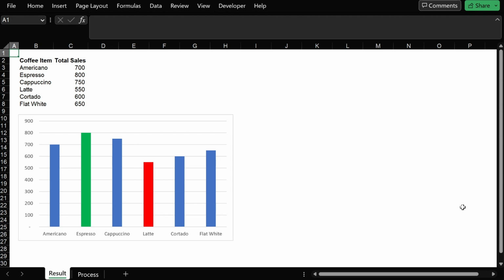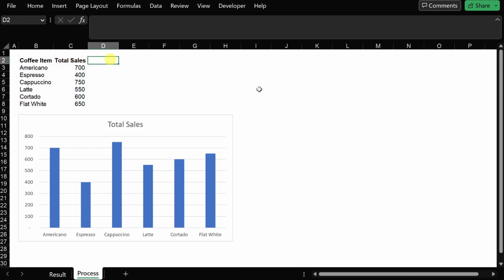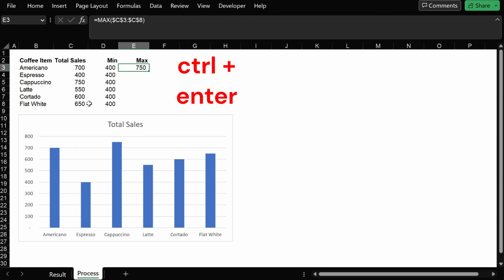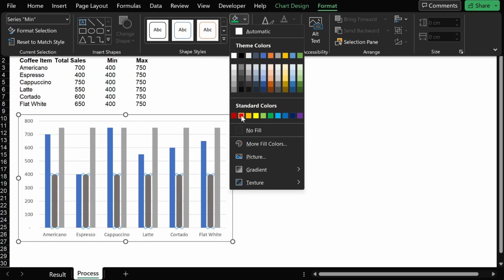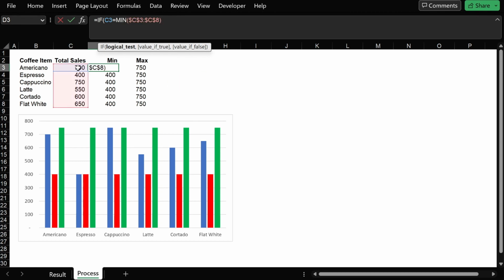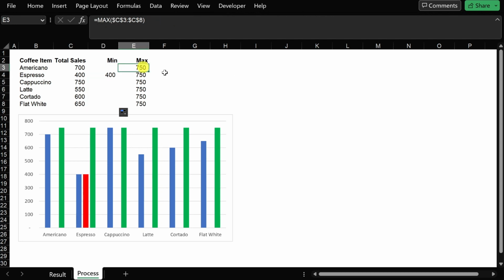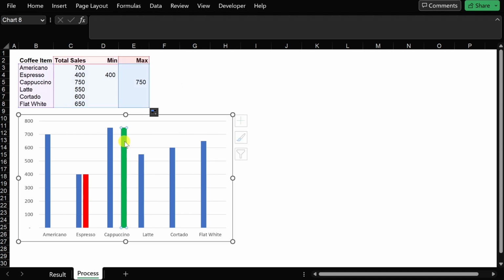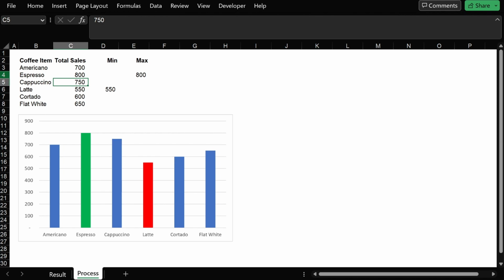Excel Charts: Dynamic Min/Max Column Chart - How to Make Your Bars/Columns Change Color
In this video I show you how to create a bar/column chart with the minimum and maximum values in distinct colors than the rest of the chart AND that dynamically update based on the values and whether they change.